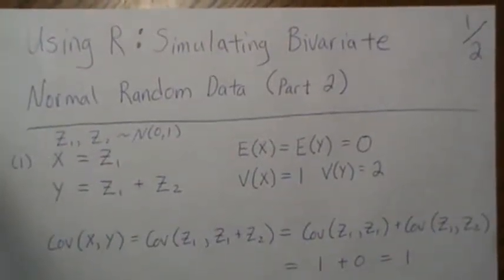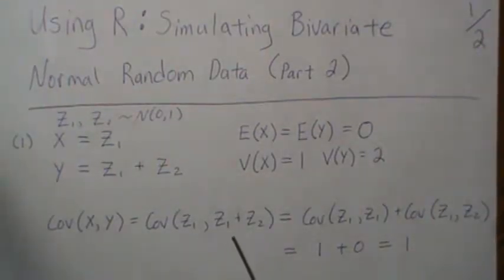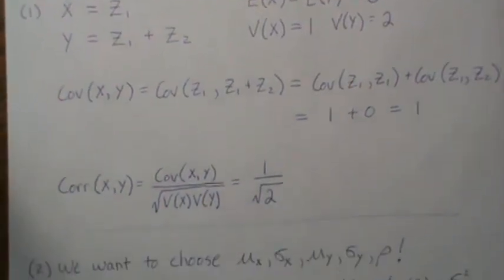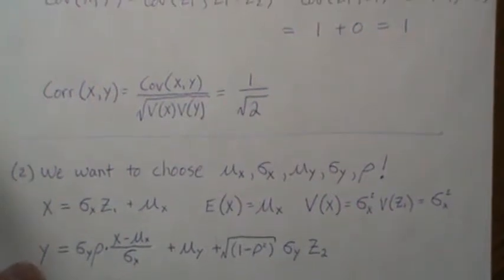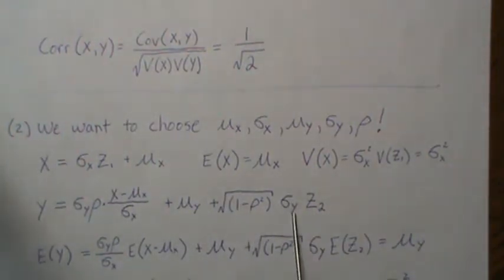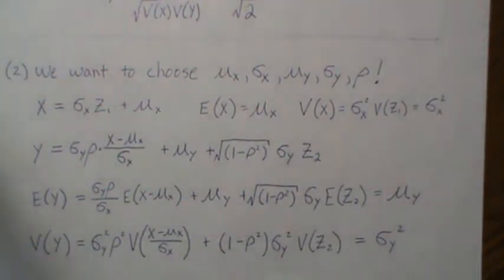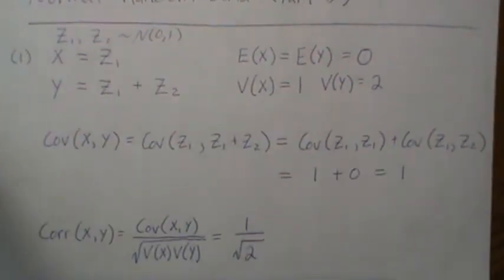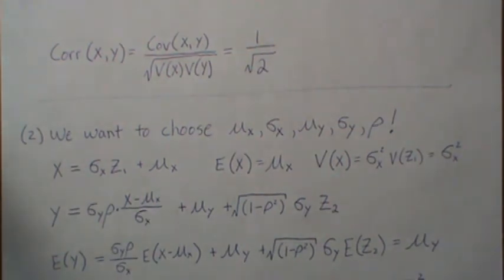Using R: Simulating Bivariate Normal Random Data (part 2)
This video is in reply to a comment from part 1. Help this channel to remain great!